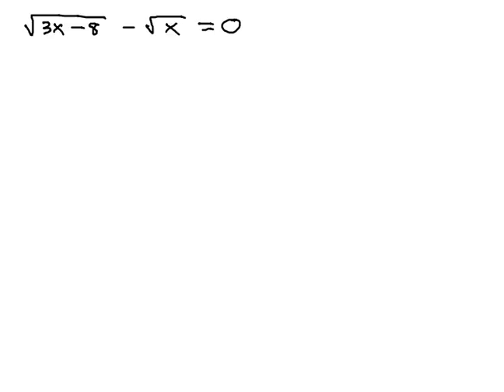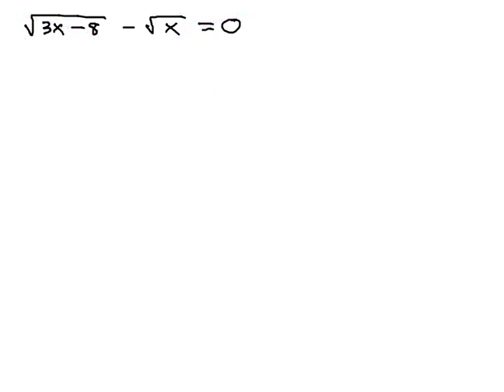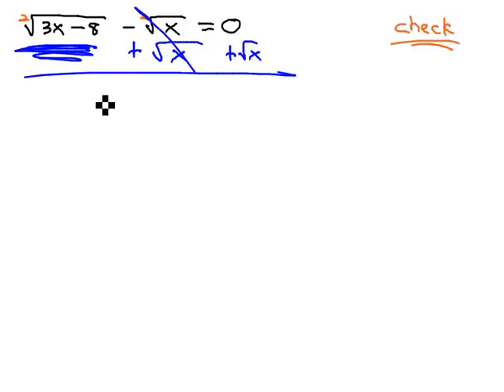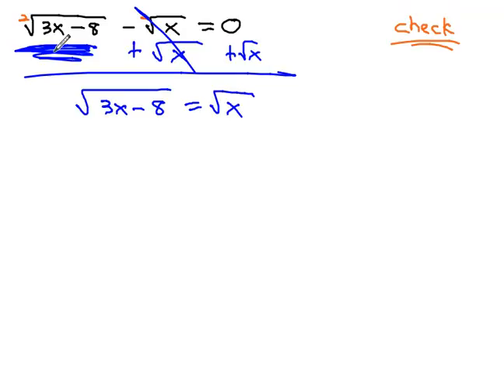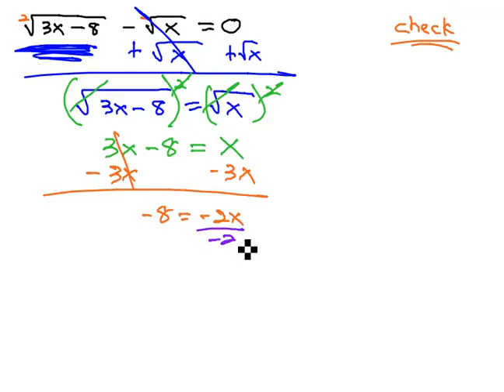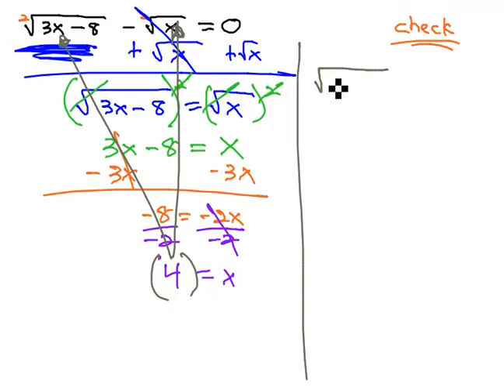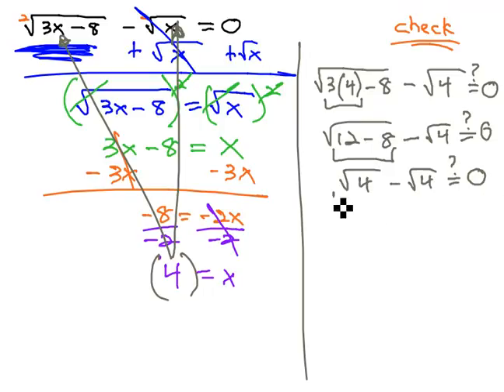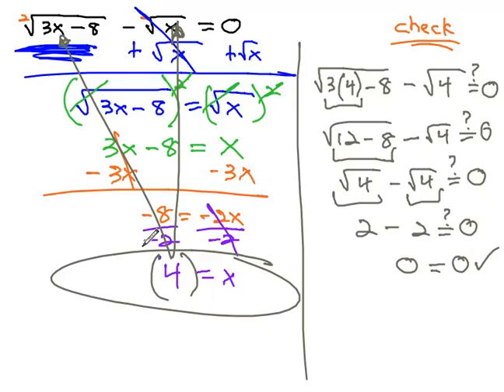Equation with Two Radicals (simple)